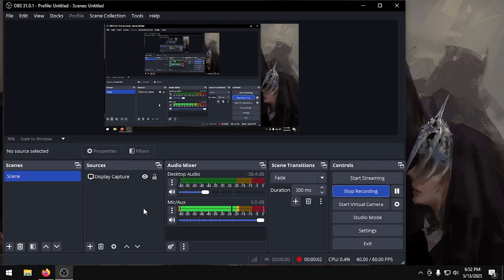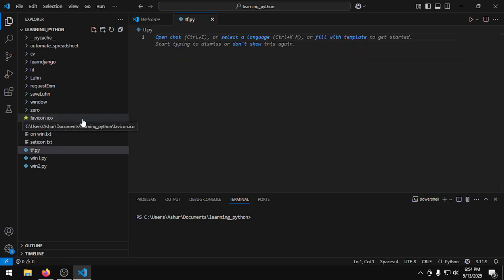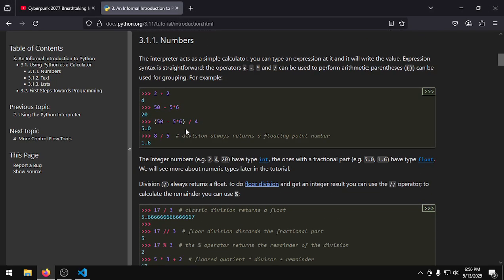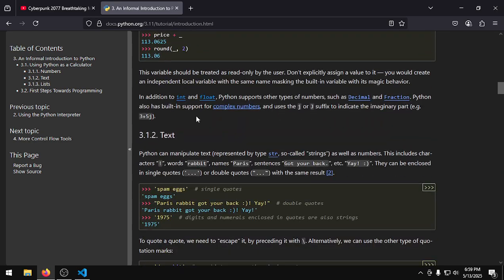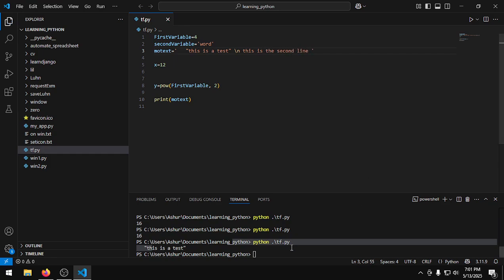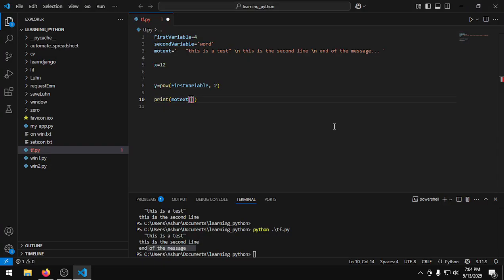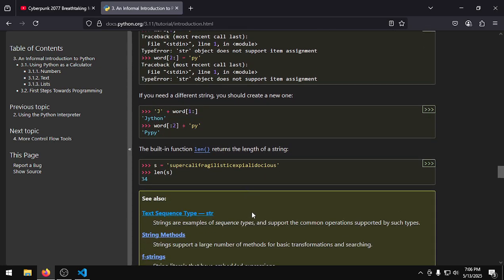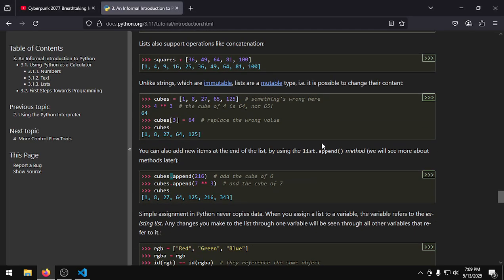Learning programming from zero - w/python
Creating a new python file